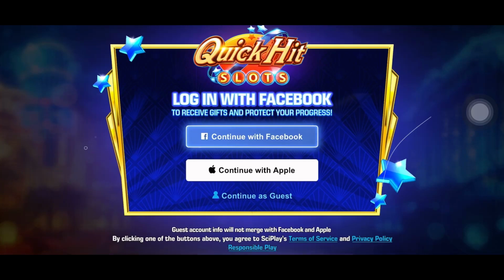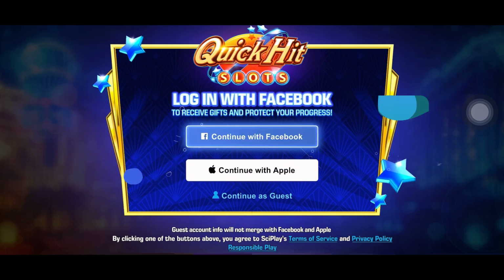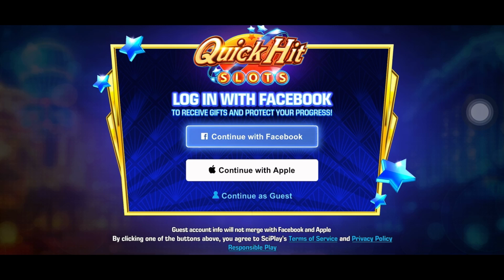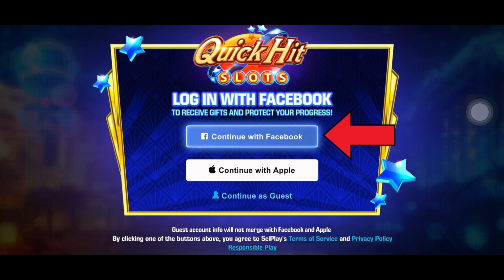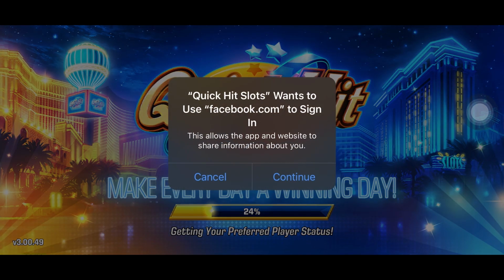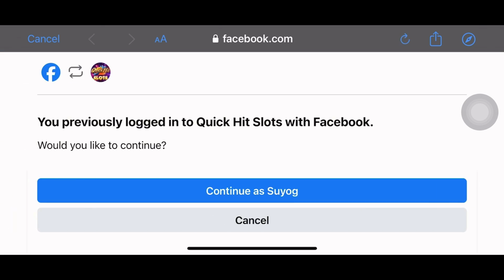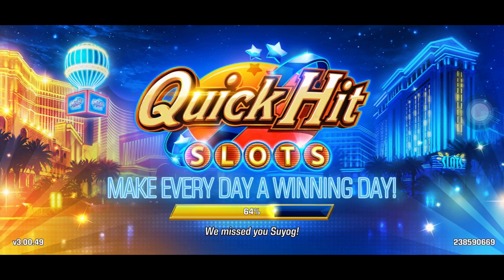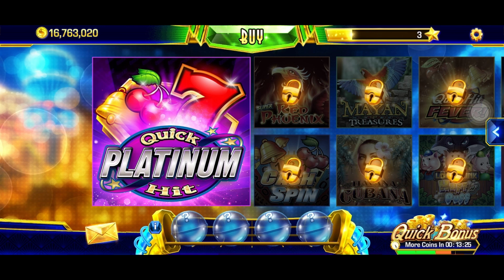How To Log Into Quick Hit Casino Slots Game? 2024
First, open the Quick Hit Casino Slots Game. Once the game is open, you will see the login page. Here, you have three different login options: Continue with Facebook, Continue with Apple, and Continue as Guest. You can select any one of the login options depending on your preference. For this guide, we will be using the Continue with Facebook option. So, tap on the Continue with Facebook button. Now, tap on the Continue button to open the Facebook page. Finally, tap on the Continue button again to complete the login process.

And this is how you can log into Quick Hit Casino Slots Game.